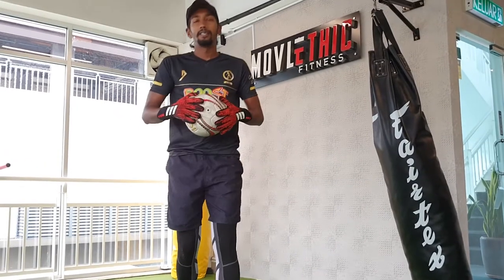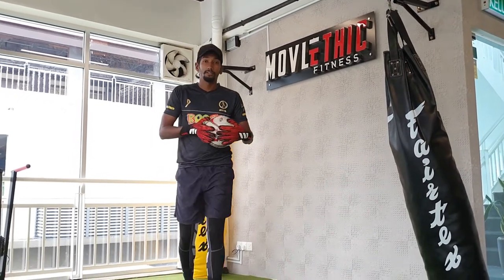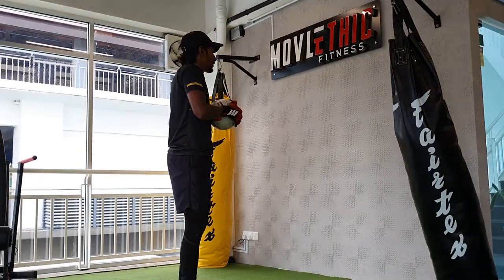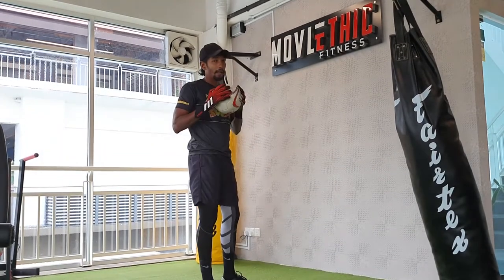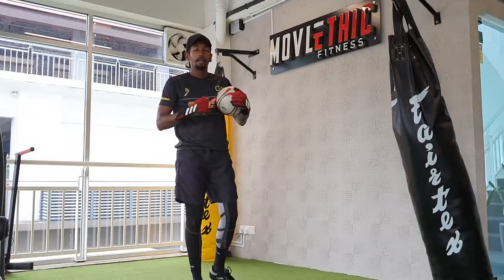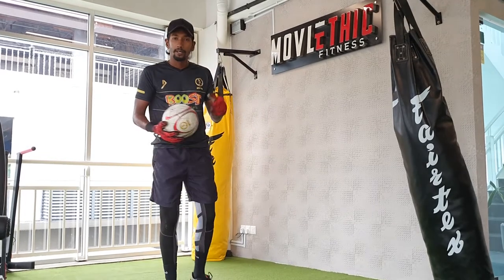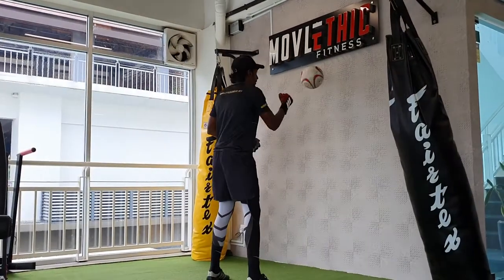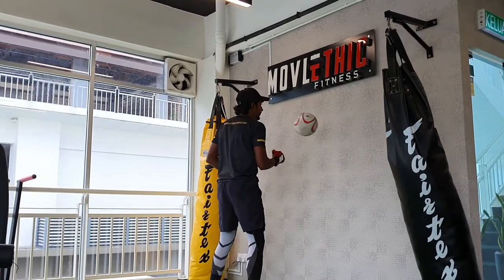Goalkeeper Wall Ball Punches || Little League Daily Skills Episode 44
In episode 44 of LittleLeagueDailySkills, Coach Visnu has another hand-eye coordination drill that will help you improve the accuracy of your clearance punches.